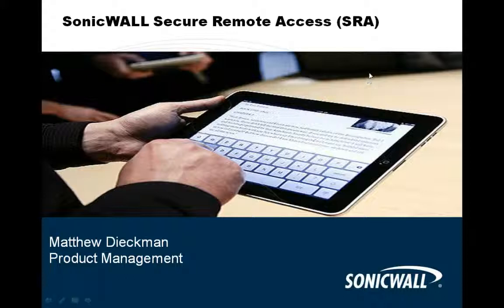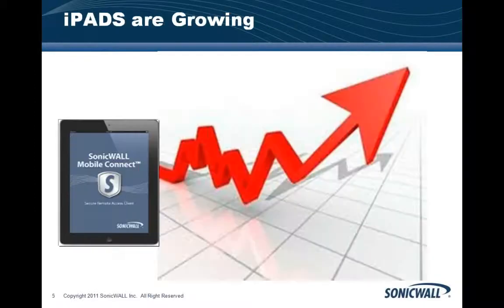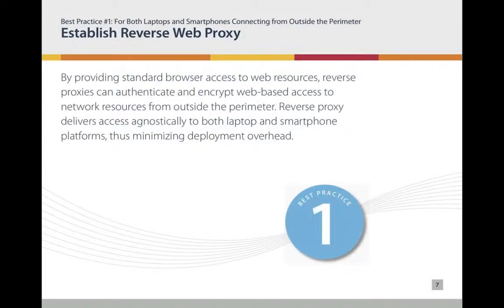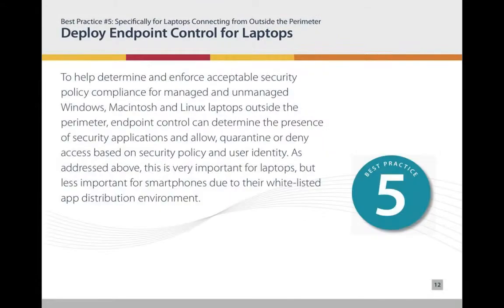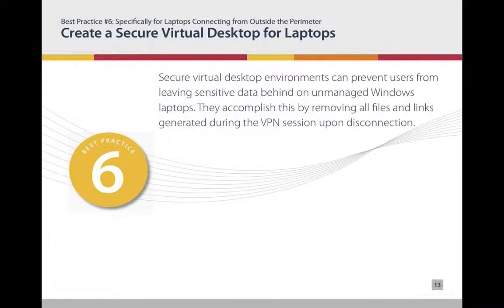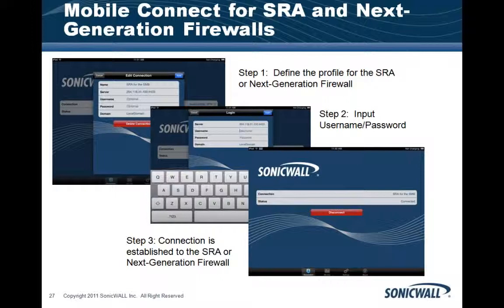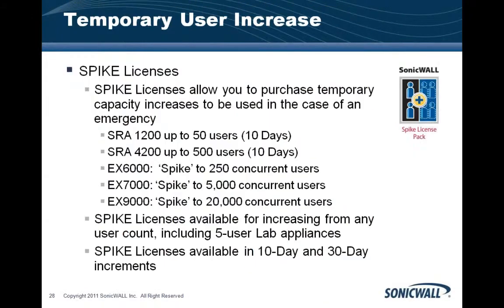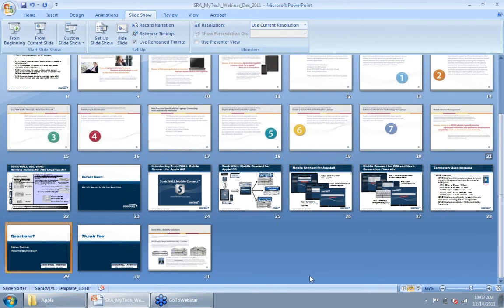Mytech U | Enabling Your Mobile Workforce | December 2011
Remote access is not just for Laptops anymore -- smart phones and tablets are everywhere! Notably, iOS devices such as Apple® iPads® and iPhones® have emerged as a preferred mobile platform. With maturing mobile technologies, booming global markets and heightened focus on disaster preparedness, remote access control has become a business imperative. The modern mobile workforce demands secure access to more resources from more remote devices and platforms than ever before. For the user, flexibility, quality and ease-of-use is unmatched. But for IT professionals, security and management is problematic. Unmanaged devices connecting to network resources through unsecured hotspots are a recipe for disaster.

In this webinar we discuss scalable remote access solutions from SonicWALL that fit organizations of every size from Small to Medium sized Businesses (SMB) and Mid-Market to Enterprise. We will cover basic remote access for laptop users as well as state of the art access from iOS devices such as Apple® iPads® and iPhones® to advanced end point protection and control.